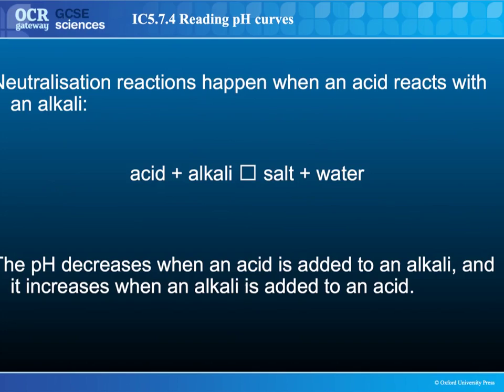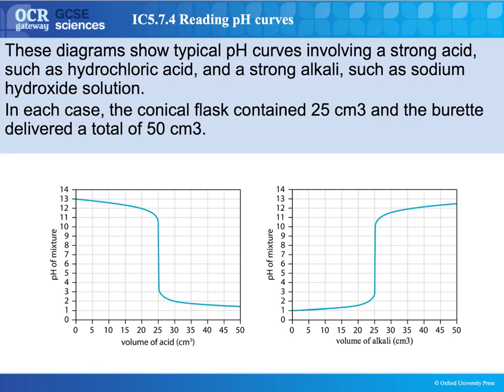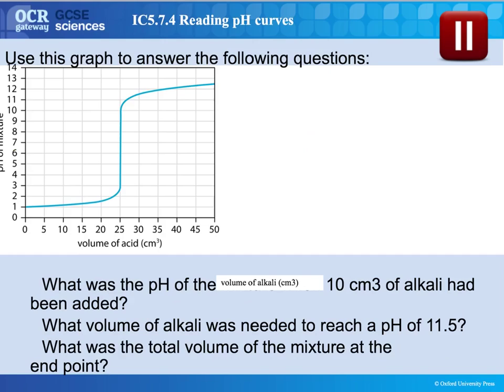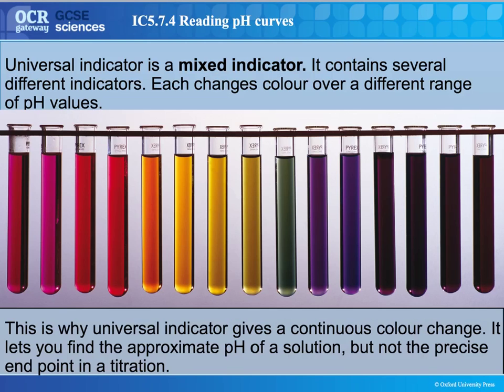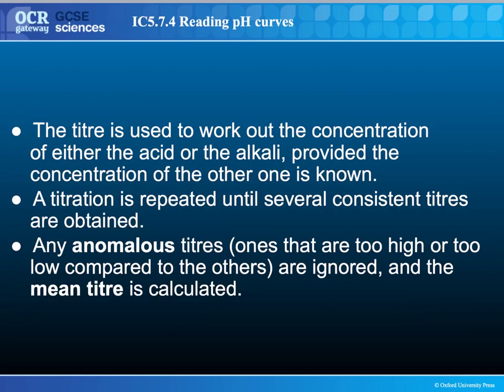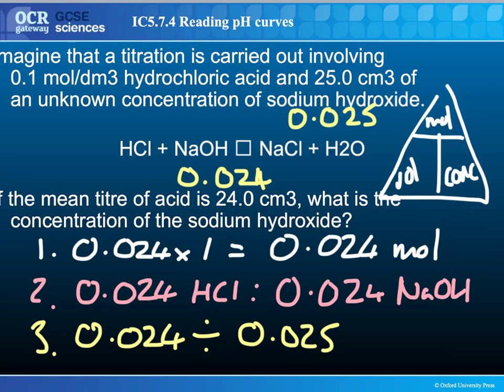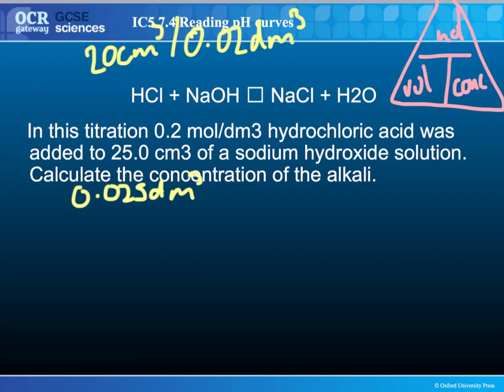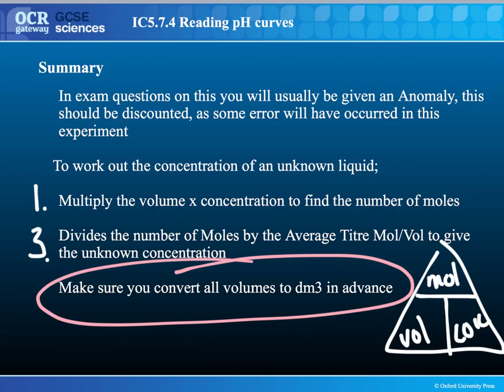C5 pH Curves and Titrations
Includes how to calculate the average titre and use this to calculate the concentration of an unknown acid/alkali from its volume when given a volume and concentration of a known acid/alkali involved in a neutralisation reaction.